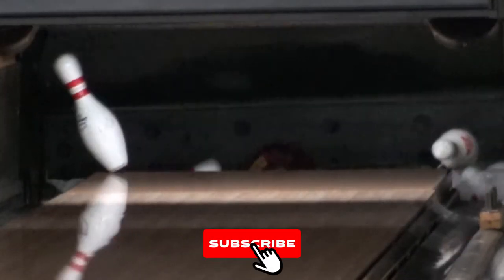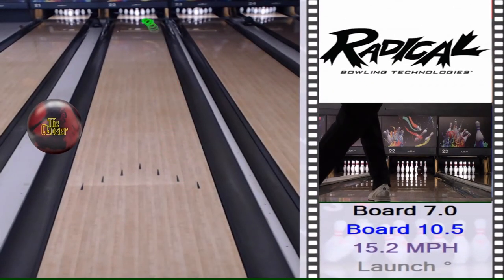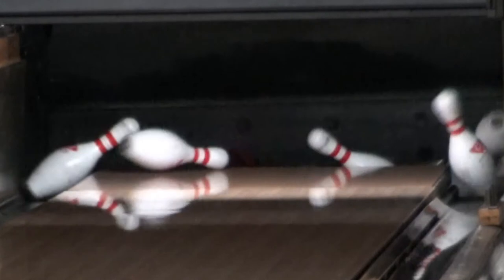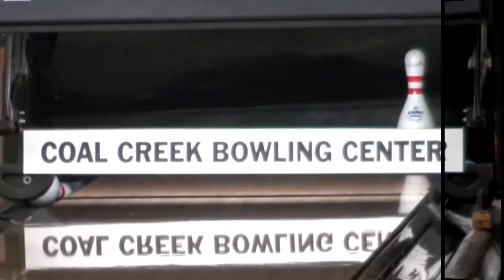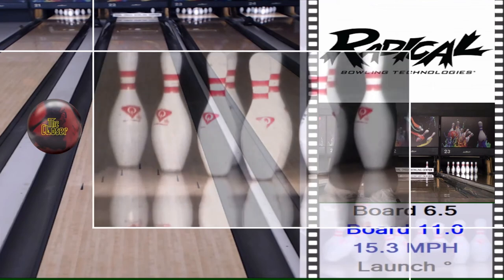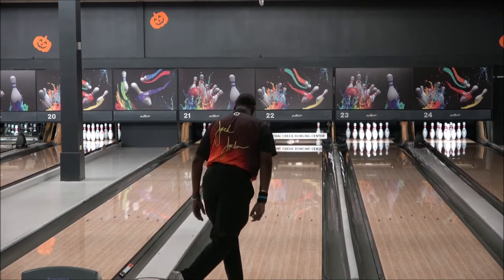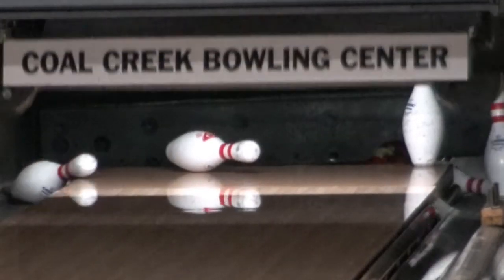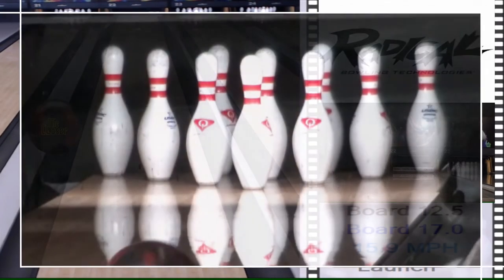The new Radical Bowling Technologies: The Closer!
The Closer is a modified, more continuous version of the original black Ridiculous, however it’s wrapped with the solid Ai-39 cover –an aggressive resin designed to yield plenty of hook. The Closer is asymmetrical ball with the big hook cover of the Squatch Solid and the hitting power of DynamiCore.